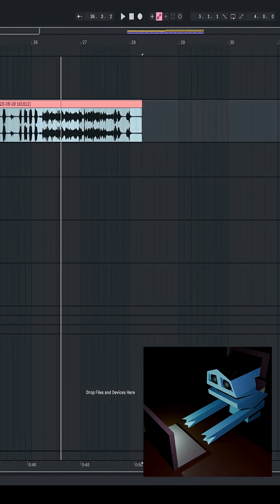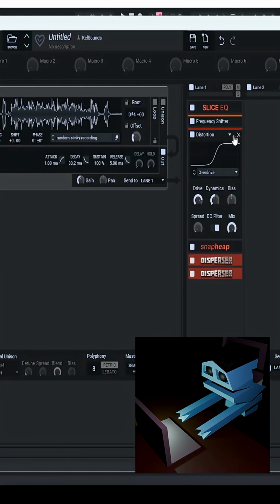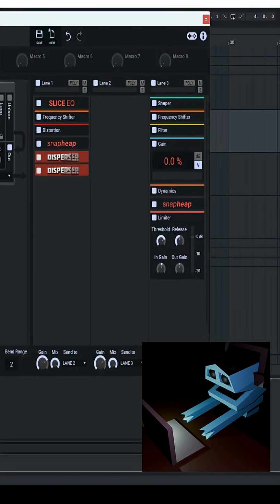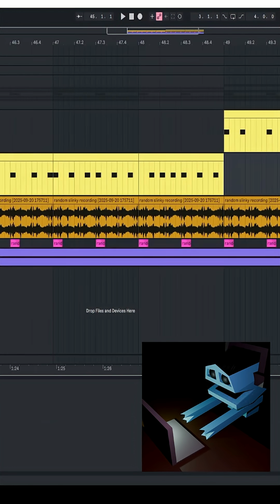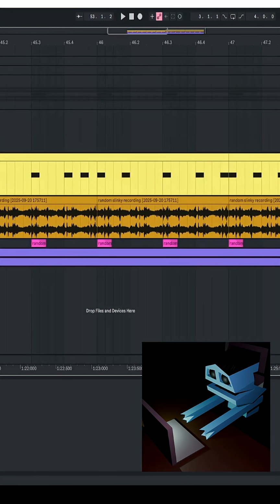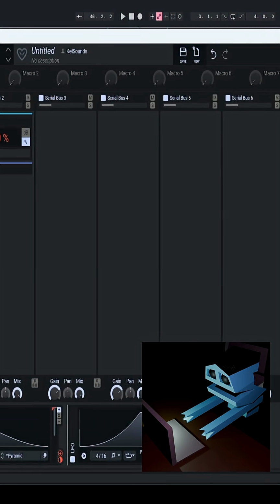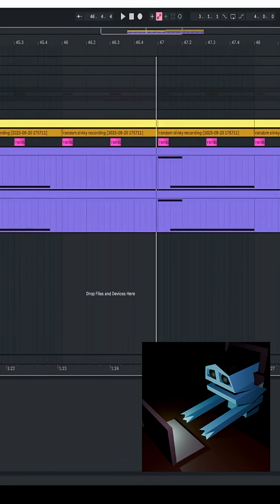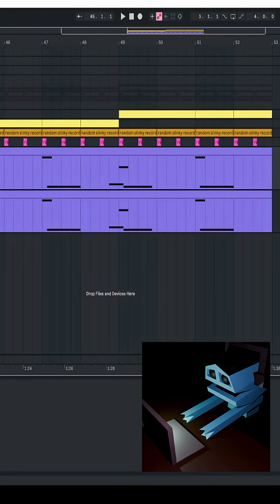Some fun sound design